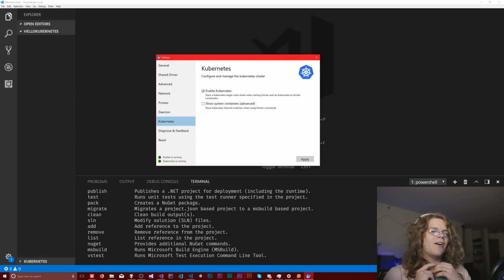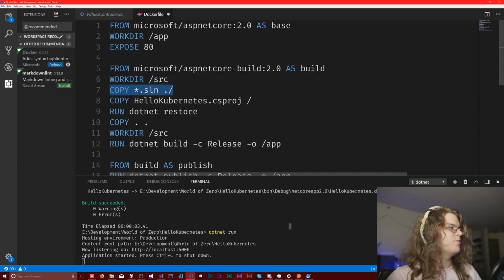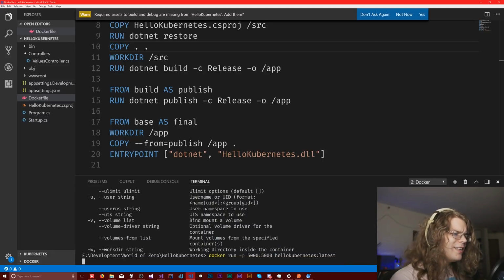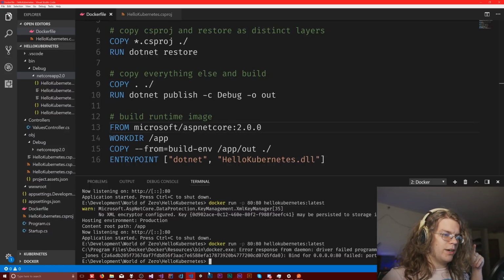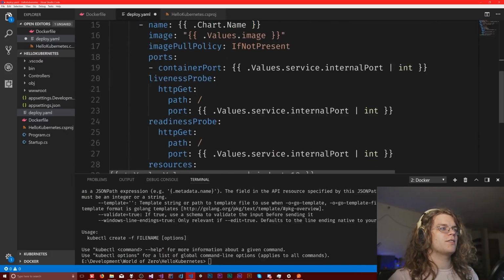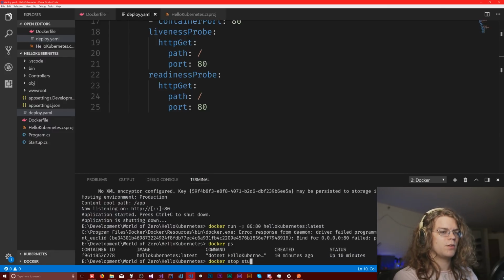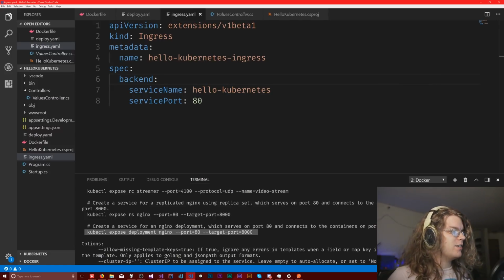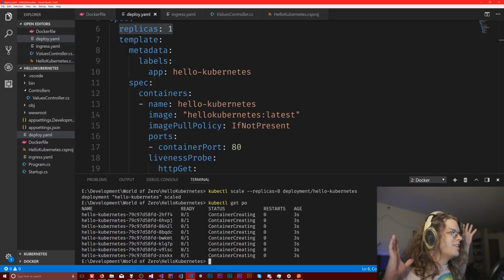Deploy ASP.NET Core WebAPI to Kubernetes on Docker - Live Coding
Docker for Windows/Mac has recently introduced built in Kubernetes support. With no prior experience using Kubernetes on Docker let's see if we can setup and deploy a simple ASP.NET Core project to our new K8S cluster and what kind of issues we run into.

Kubernetes functions as a system administrator as a service and builds on top of Docker to provide management for services. This allows your services to smoothly deploy on top of one another (rolling deployments with no down time), automatically handle hardware failure or service failure and easily adjust to load using load balancers and auto-scaling pods.

The .NET Docker Containers we use are Note that the `dotnet` images are for dotnet core 1.0 and will not compile dotnet core 2.0. You'll need to update the image names like we do in the video to make it work.

Pick up Docker For Windows here (Currently Kubernetes support is only available on Edge version 18.* releases)

Scott Hanselman has created a short blog that also walks through how to setup ASP.NET Core on Kubernetes and uses a very similar solution to the one we create here. If you're looking to get started quick it's a great resource

For more information on Docker's Kubernetes implementation check out their articles

Kubernetes for Docker is also available on Docker for Mac. If you try that out let me know how it goes!